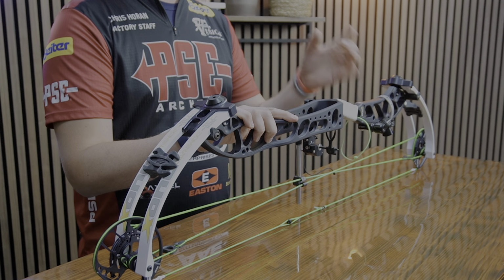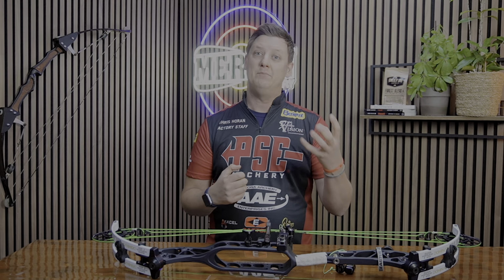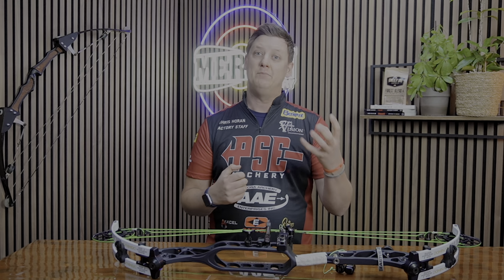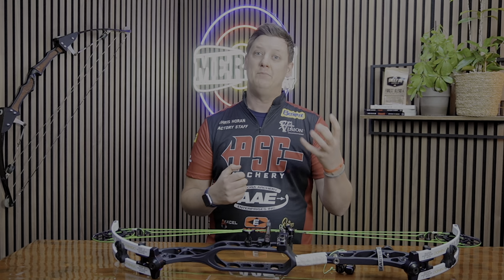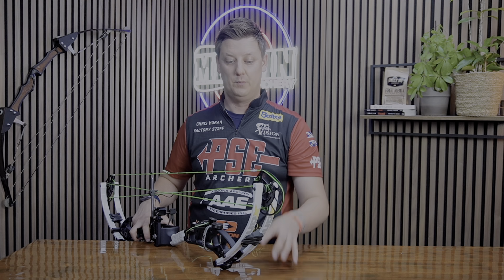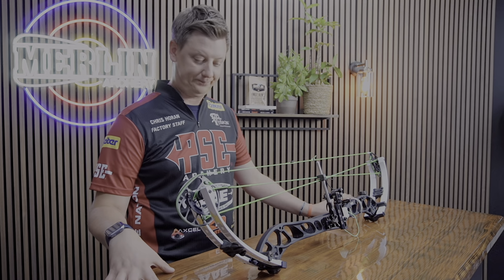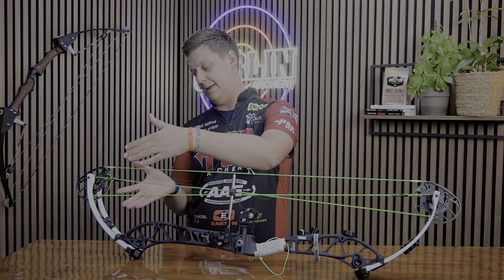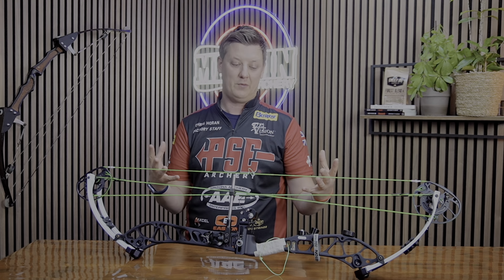PSE Dominator Duo X | technical rundown with Chris Horan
Merlin Archery ambassador and PSE factory staff shooter Chris Horan gives a full rundown of the new 2025 PSE Dominator Duo X! Discover the top features and technical details of PSE’s latest flagship bow and learn what makes it a standout choice for serious archers.

If you’re passionate about archery gear and want the inside scoop on the Dominator Duo X, this video is for you!